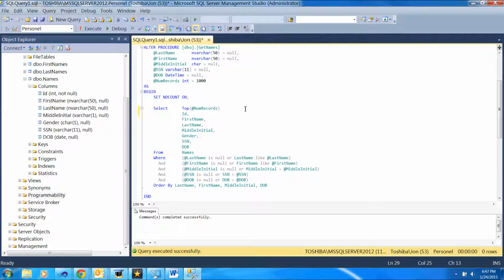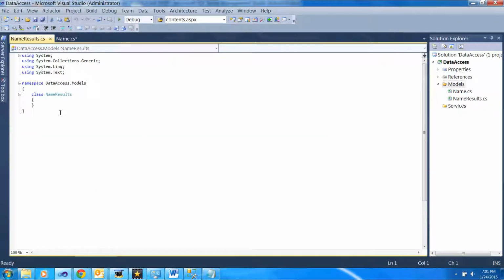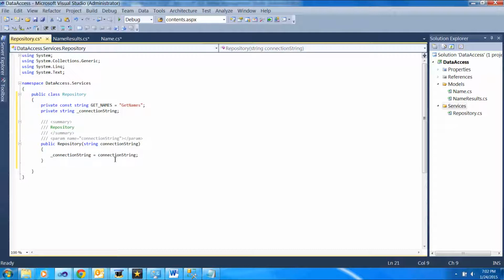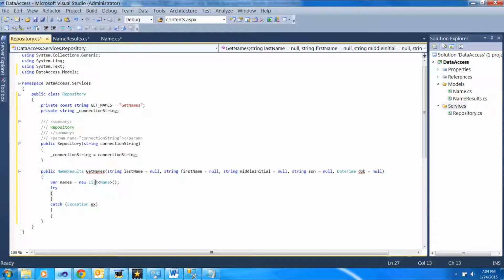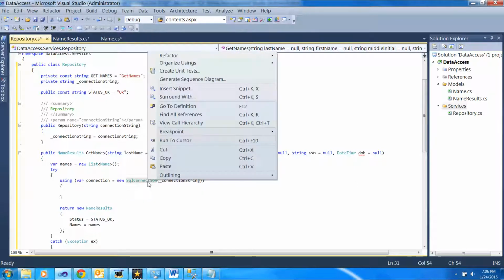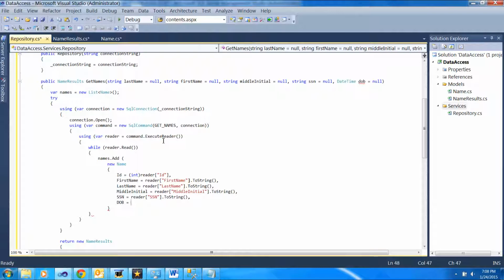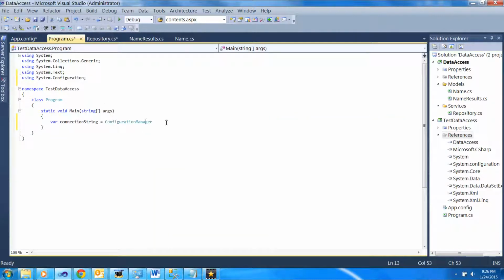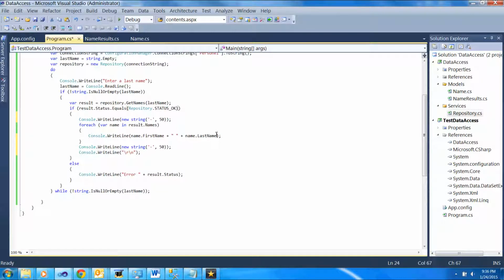Simple Data Access Class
In this video, I write a Data Access class using a C# Class Library to call the SQL Server Stored Procedure from the previous video.